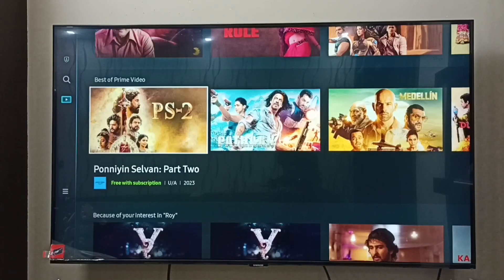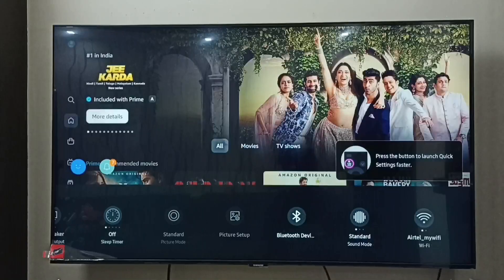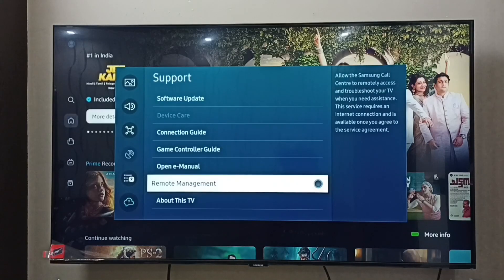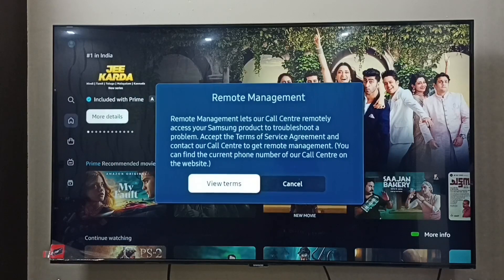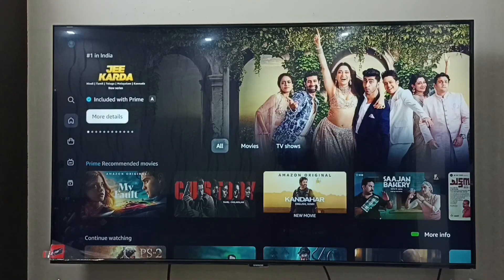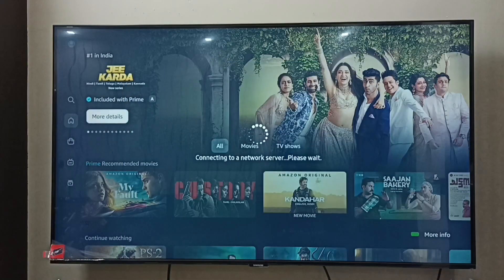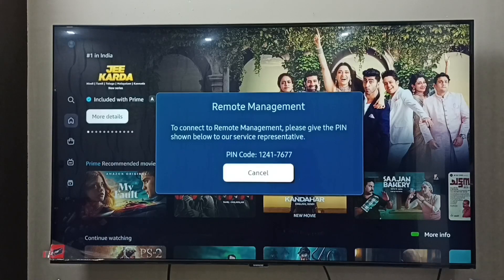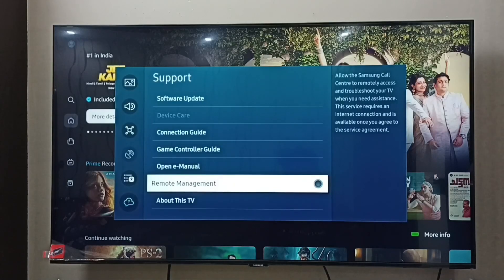Samsung Tizen Smart TV : How to Turn ON Remote Management for Troubleshooting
Allow Samsung Call Center to Remotely Access and Troubleshoot Your TV,